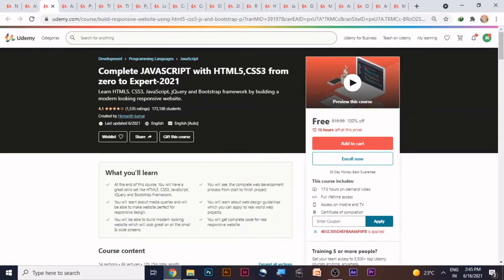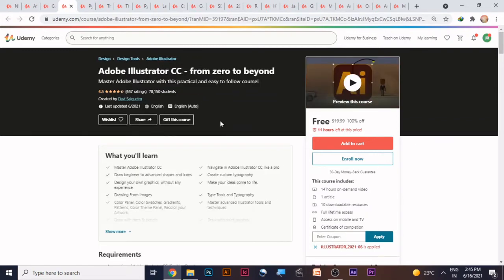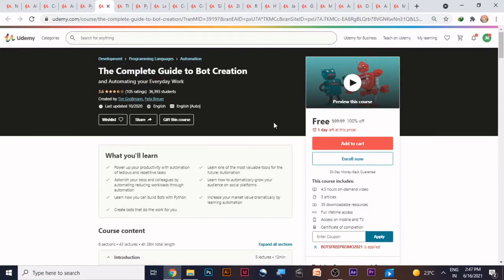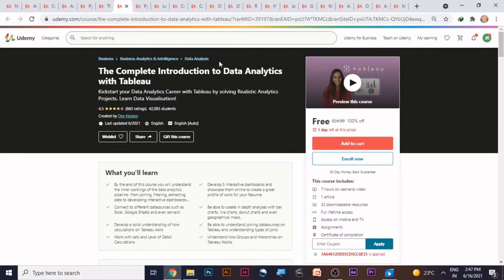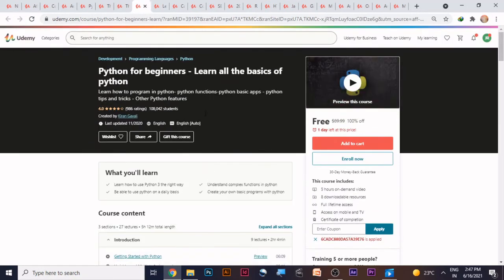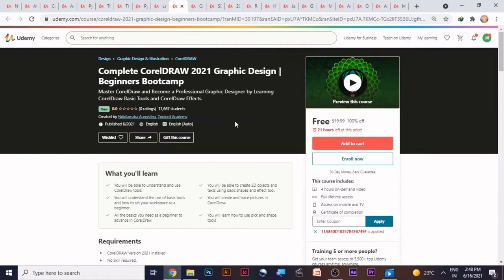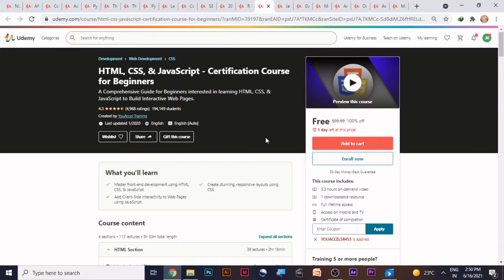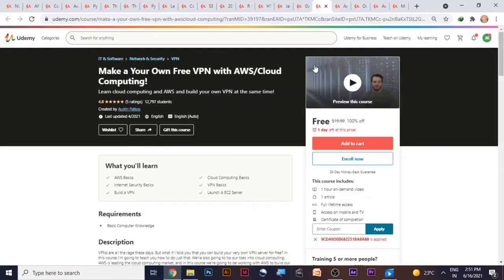Udemy Free Course With Free Certificate | Certified Free Online Courses | Cyber Security Courses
This Video is about Udemy Free Courses

Topics Covered

free courses
free education
Tally erp free course
free python course
web development free courses
harvard free courses
bot Creation
open university free courses
harvard free online courses
coursera free
freecoursesite
udemy free
mooc courses
best free online courses
free online government certifications
online english speaking course
free course site
udemy discount
stanford free online courses
amazon free courses
free aws certification
free aws certificate
free python course
amazon certification for free
harvard certificate programs free
free online college classes
microsoft free training
coursera free courses for college students
free six sigma certification
sap free certification